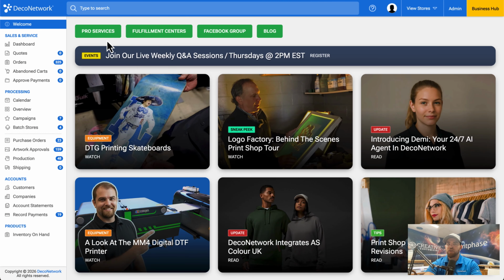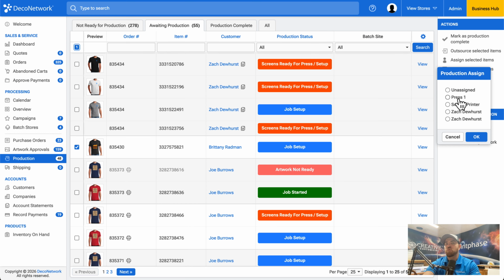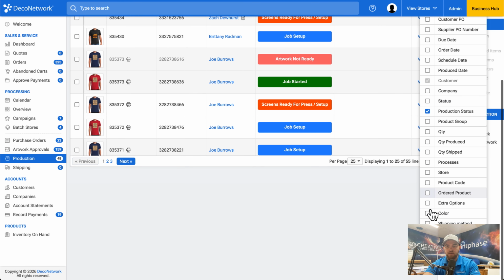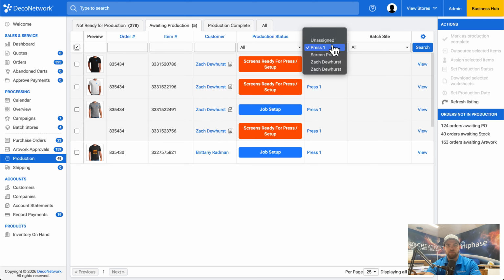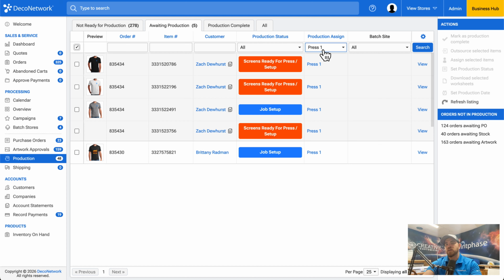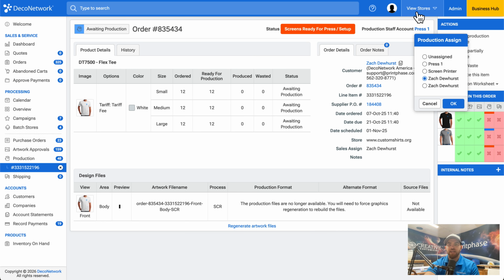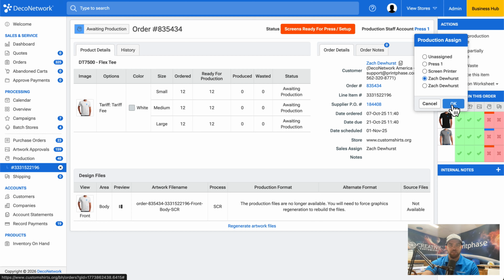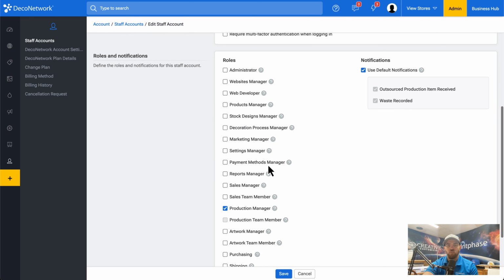How to Assign an Order to a Production Team Member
In this DecoNetwork Tutorial, you will learn how to assign an order to a production team member!